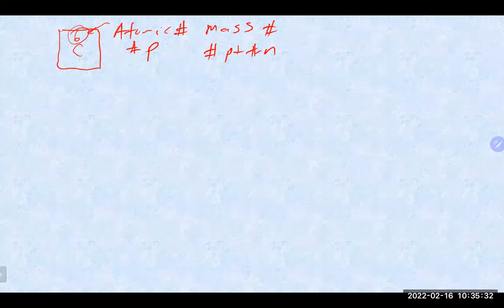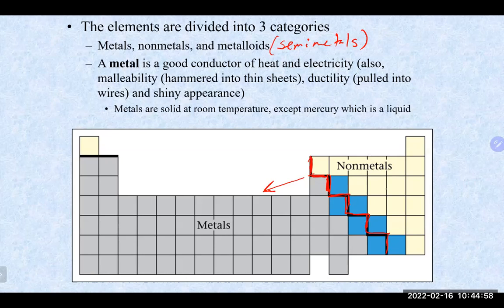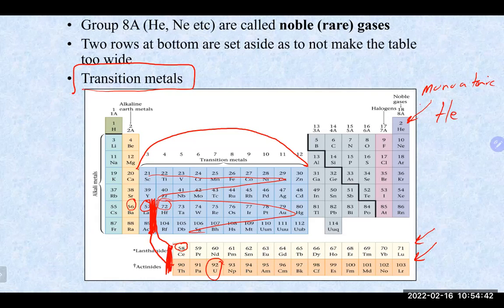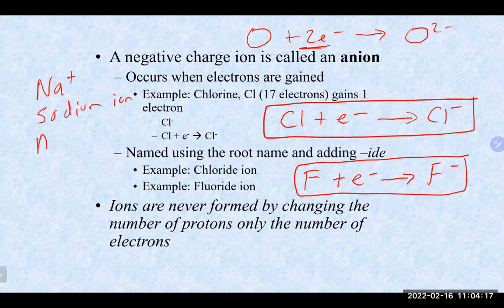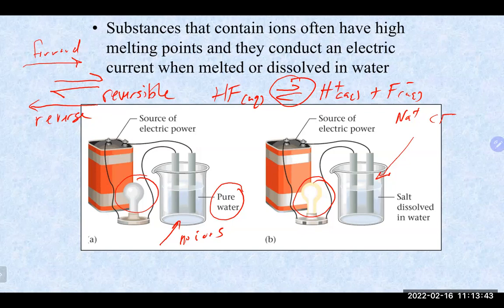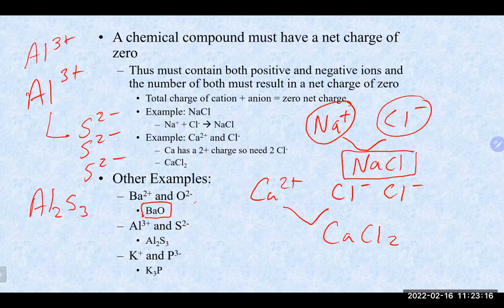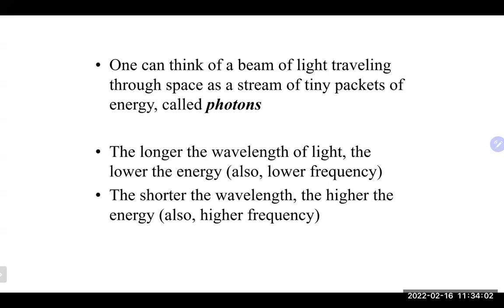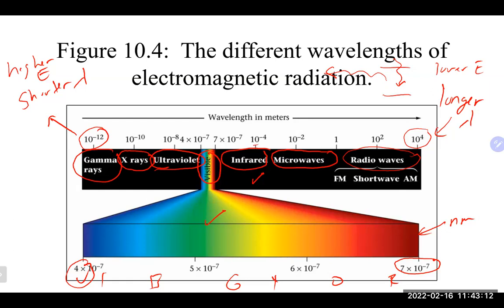Chem 3 Lecture 2/16/22 (Ch 4 and 11)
We lectured on Ch 4 and 11 (protons, electrons, neutrons, periodic table, electrolytes, ions, cations, anions, waves, electromagnetic spectrum)